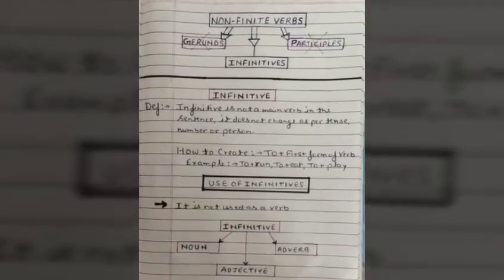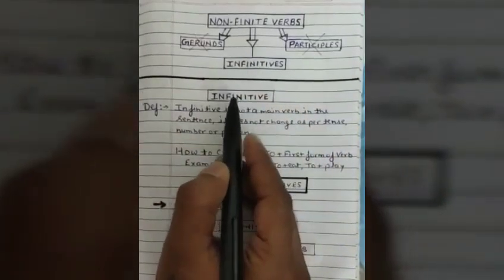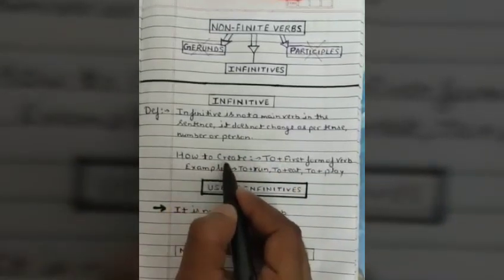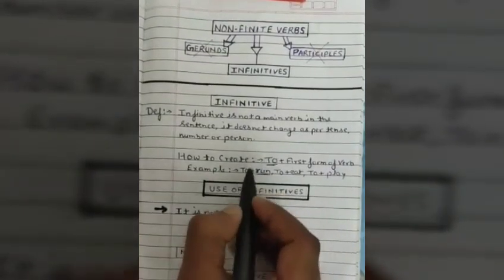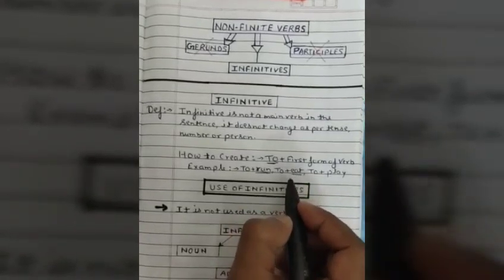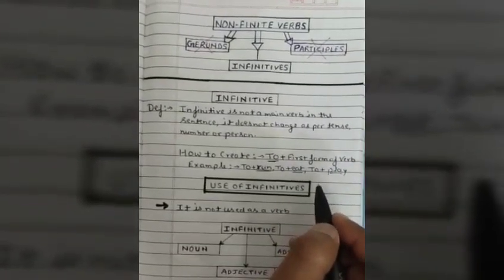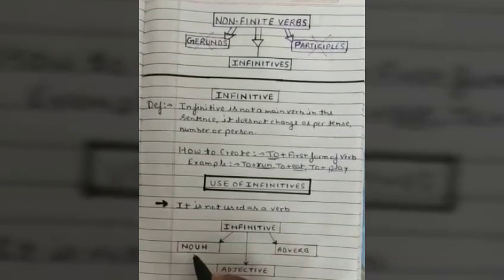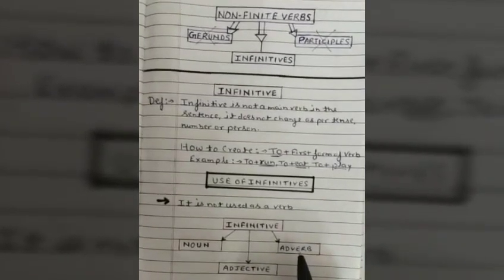"Infinitive"/Non-Finite verb/English Grammar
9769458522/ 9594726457